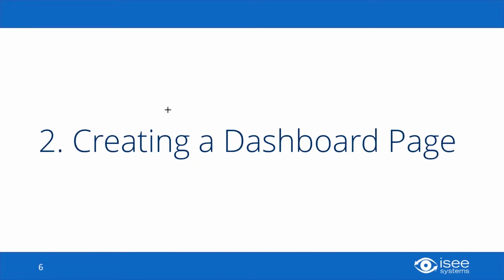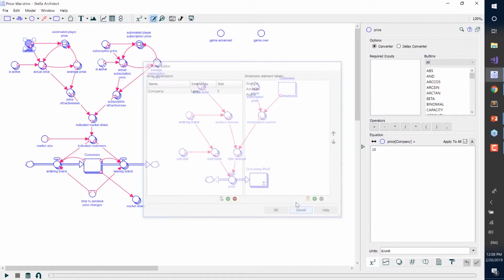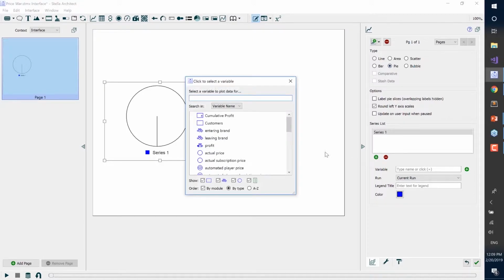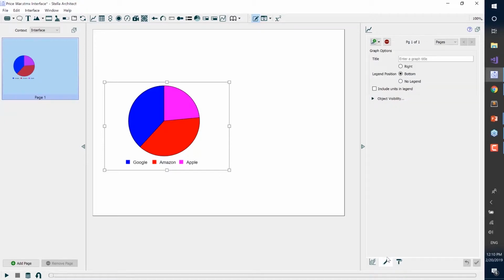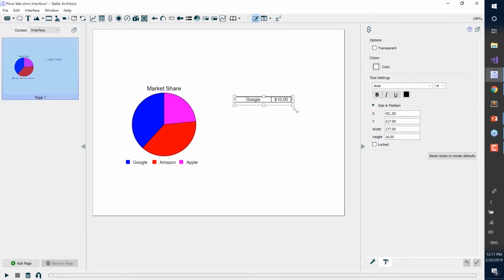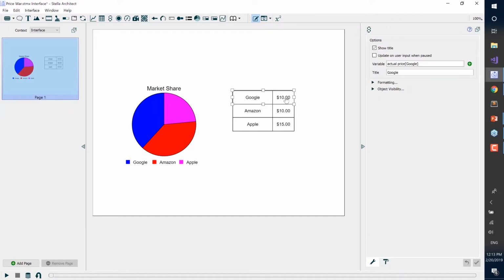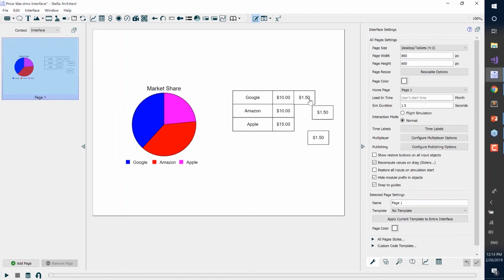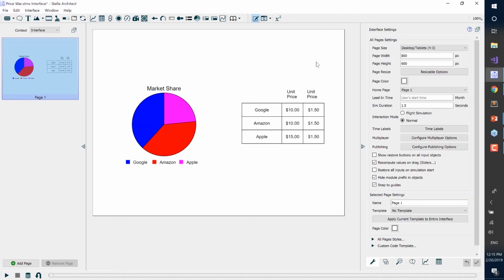Multiplayer Games #2: Creating a Dashboard Page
Learn to build a dashboard page, which uses a pie chart and table to show the current status of the game.